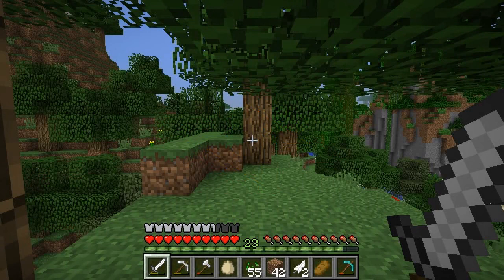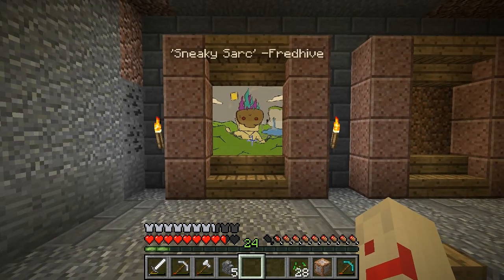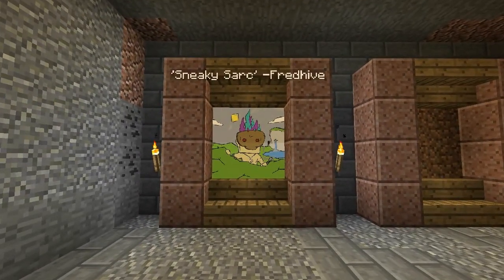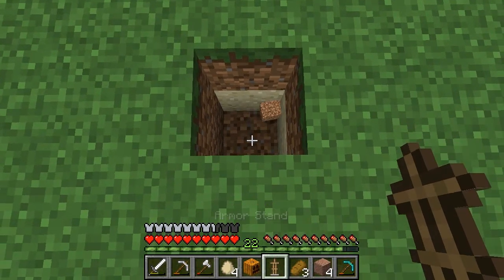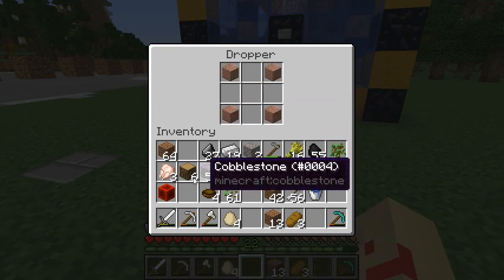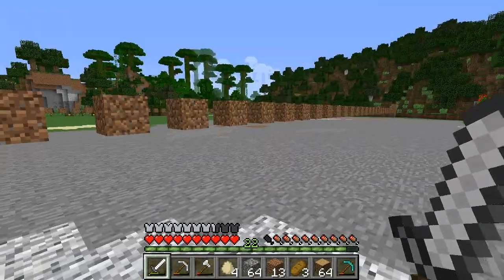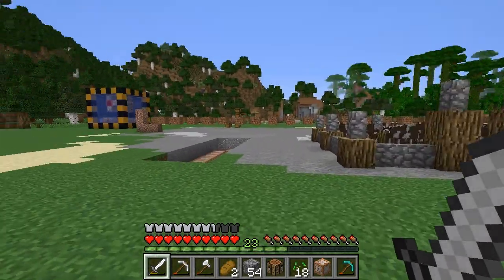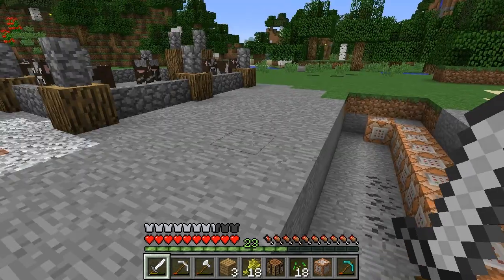Minecraft Toy Box - Auto-MATE [8]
If you enjoyed, a LIKE is always appreciated!

Today on Toy Box, we begin work on giving cow's the free will to mate!